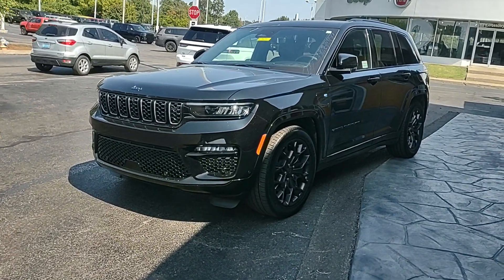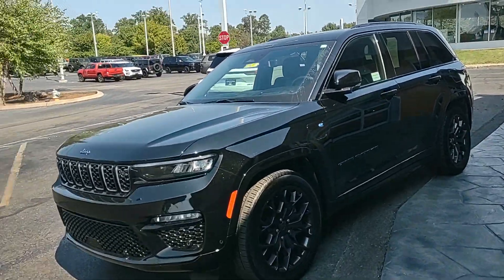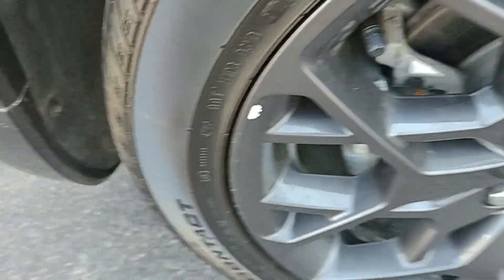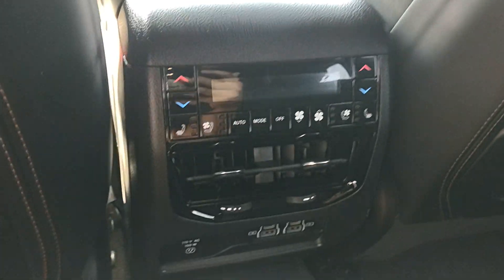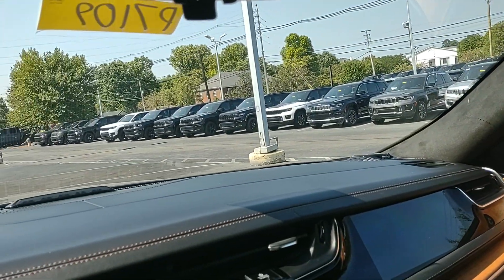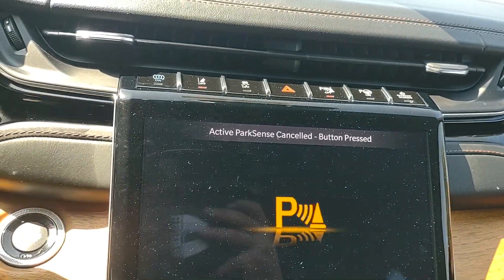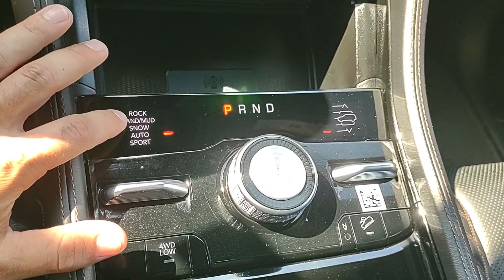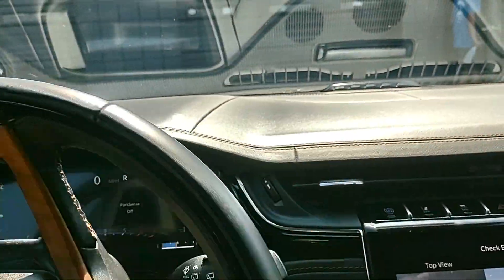P7109 2023 Jeep Grand Cherokee Summit Reserve 4xe